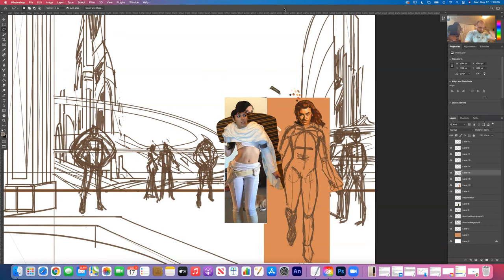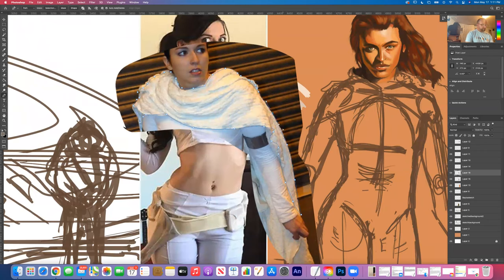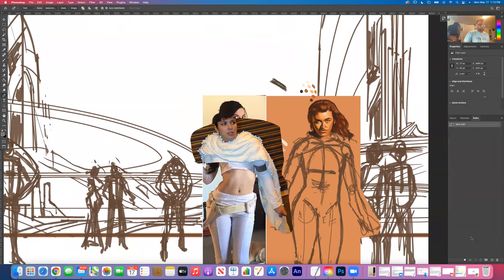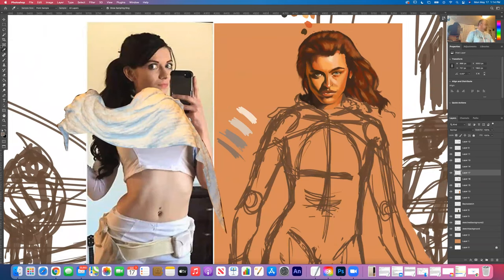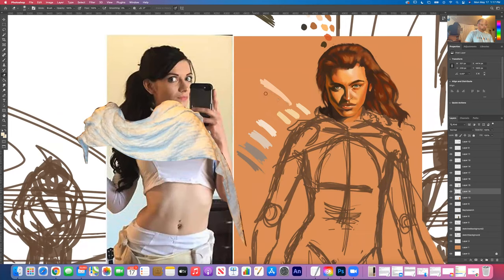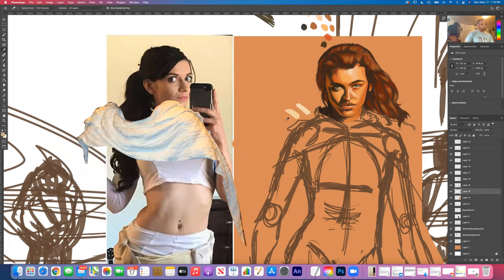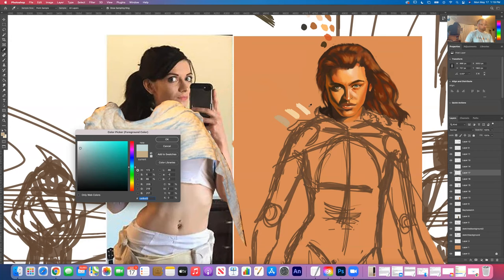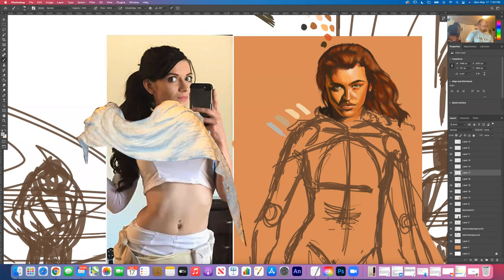Drawstream 5-17-21 , Digital Painting Asimov Fanart ( Foundation and Empire )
Join me as I go on a journey into the far future with this second entry into my Asimov fanart series, based off of Foundation and Empire. I discuss my painting process and give my thoughts on how certain tools in Photoshop are designed based on traditional picture-making principles.